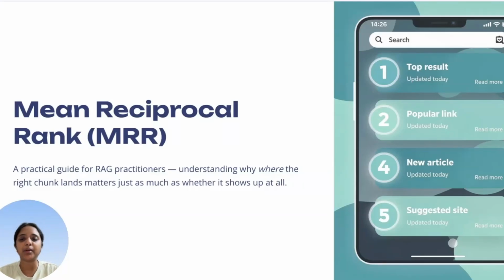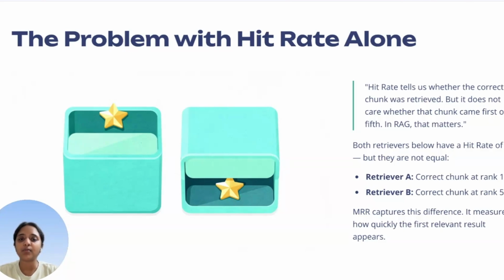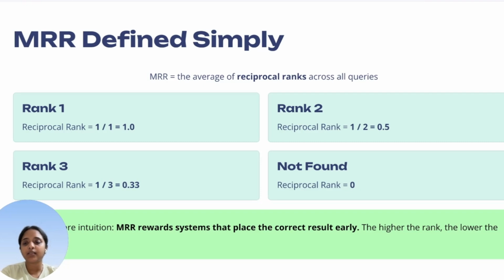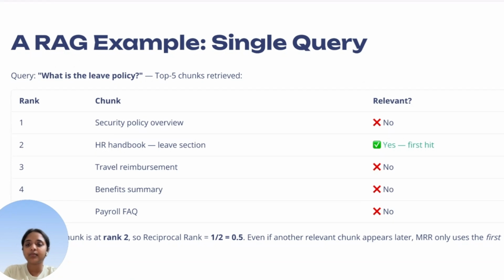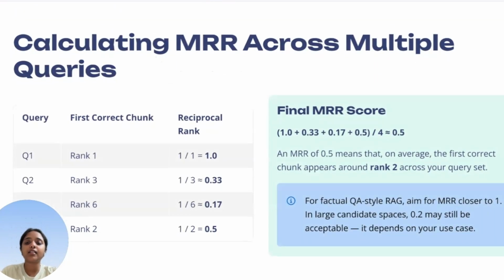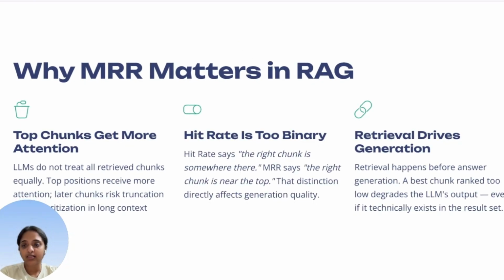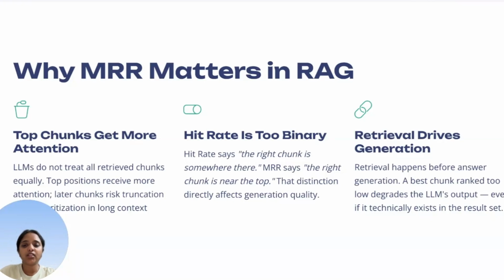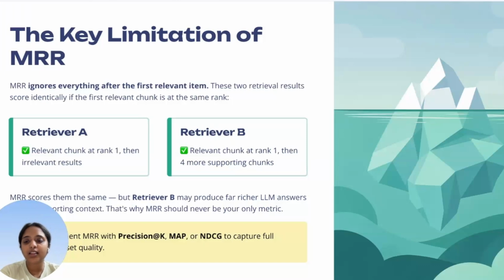MRR in RAG Explained in 5 Minutes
🚀 MRR (Mean Reciprocal Rank) in RAG — Explained in 5 Minutes

After Hit Rate, the next important question in a RAG system is:

👉 How early did we retrieve the correct document?

That’s what MRR (Mean Reciprocal Rank) measures.

🧠 What is MRR?

MRR is a ranking quality metric that evaluates how quickly the first relevant document appears in the retrieved results.

Rank 1 → 1
Rank 2 → 1/2 = 0.5
Rank 3 → 1/3 ≈ 0.33
No relevant doc → 0

MRR = average of these values across all queries

🔍 Example:
Q1 → correct doc at rank 1 → 1
Q2 → correct doc at rank 3 → 0.33
Q3 → correct doc at rank 6 → 0.17

👉 MRR ≈ 0.5

🎯 Why MRR matters in RAG:
LLMs rely more on top-ranked context
Lower-ranked chunks may be ignored or truncated
Same Hit Rate ≠ same performance

👉 MRR captures how well your retriever ranks useful information

⚠️ Limitation:
Only considers the first relevant document
Ignores the rest of the retrieved results

💡 Key idea:
Finding the correct document is not enough —
it must be ranked early.

This is part of a series where I’m building a corpus of what I know — one concept at a time.